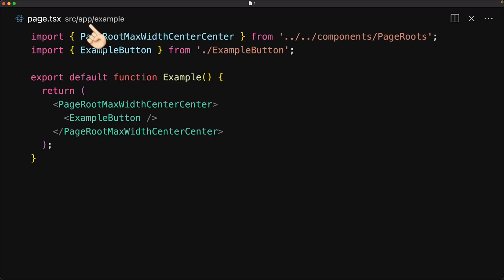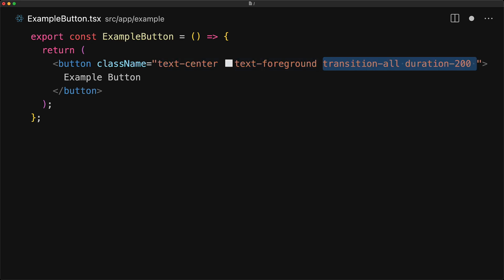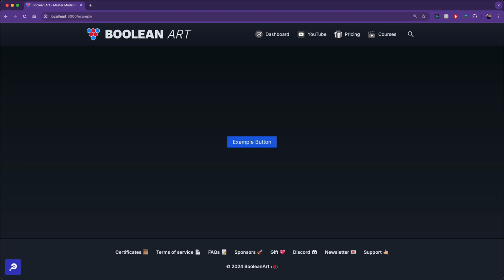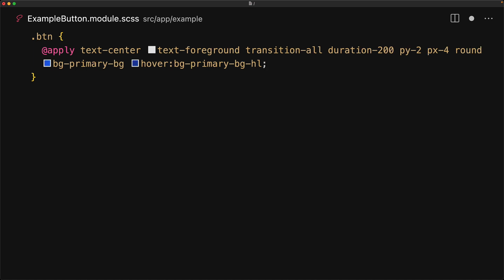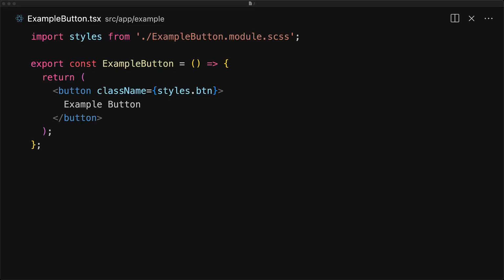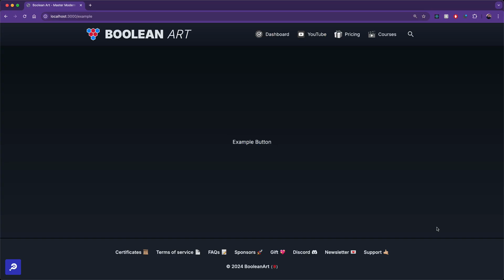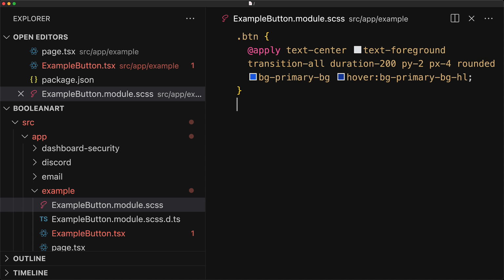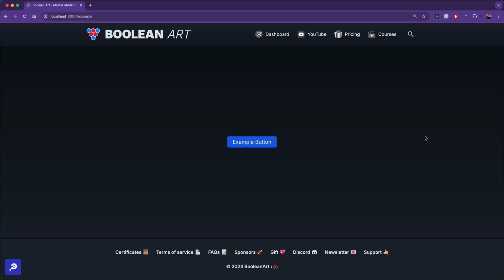TypeSafe Tailwind // Compile time validation for tailwind classes